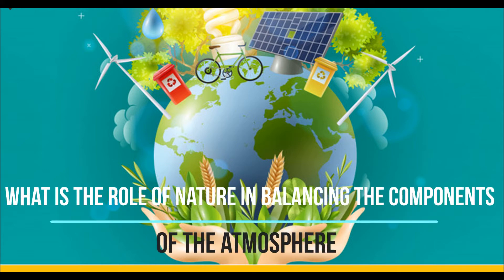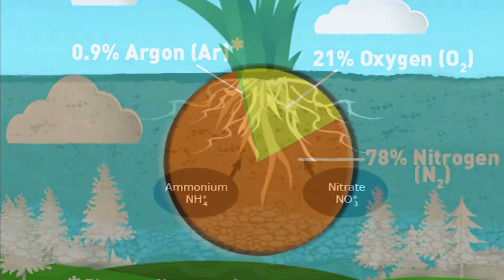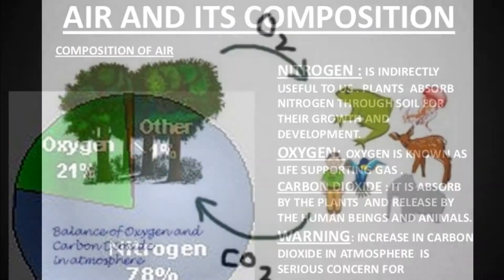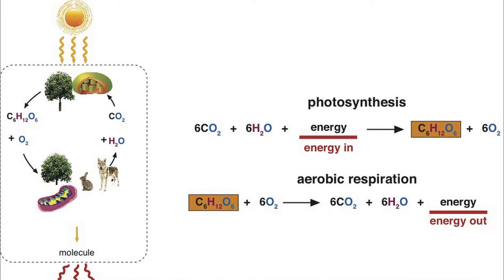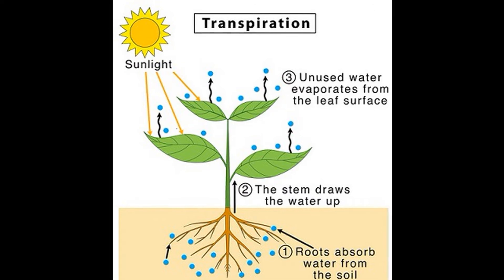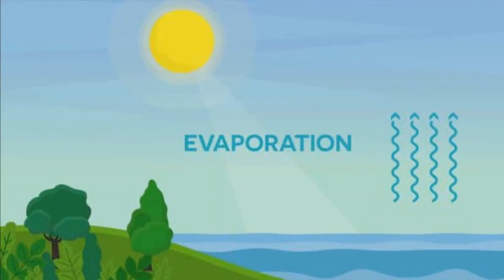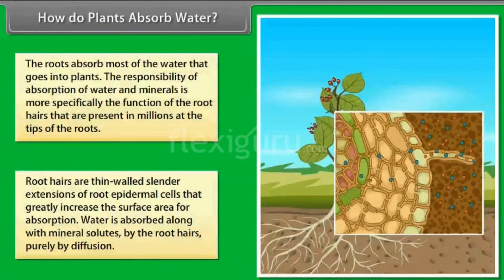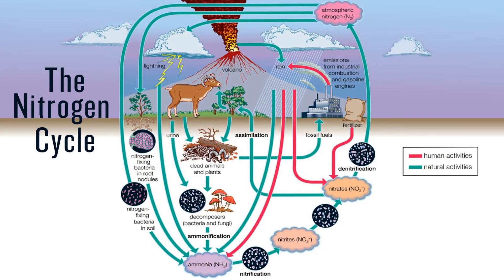What is Biogeochemical Cycle I Role of Nature in Balancing the Components of the Atmosphere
Role of Nature in Balancing the Components of the Atmosphere
biogeochemical cycle,
ecology (media genre)
water cycle,
carbon cycle,
nitrogen cycle,
phosphorus cycle,
sulfur cycle,
environmental science
How the Earth Recycles Elements
biogeochemical cycles in ecosystem
nutrient cycle in ecosystem
biogeochemical cycle in ecosystem
importance of water cycle
importance of carbon cycle
importance of nitrogen cycle